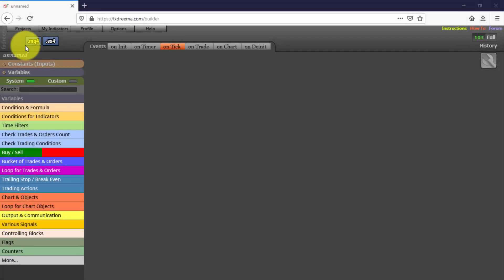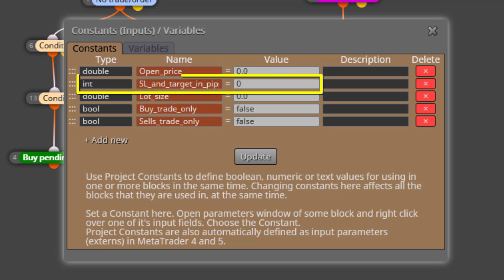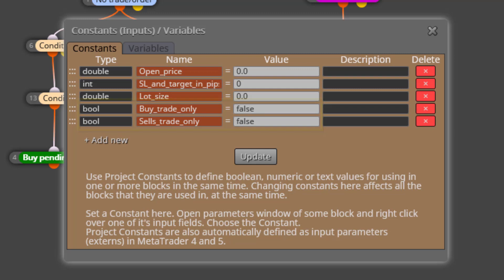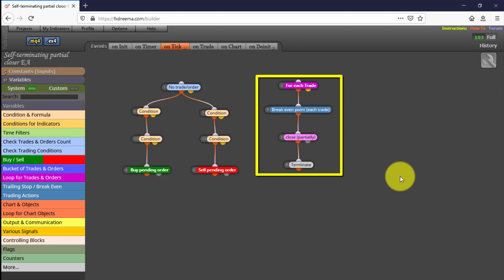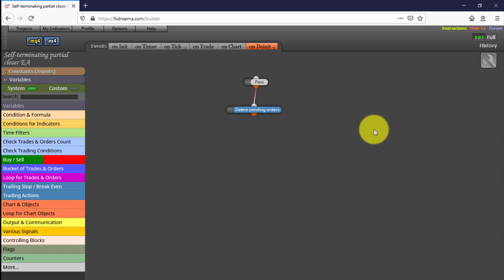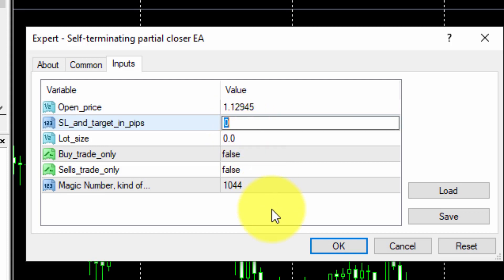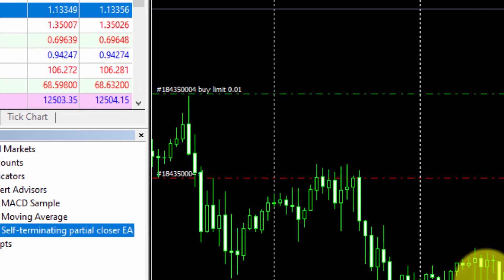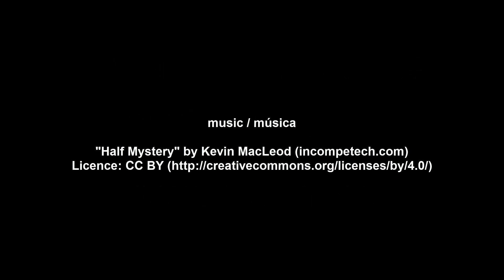My free fxDreema EAs: 4. Self terminating partial closer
This is the fourth expert advisor created with fxDreema I share on my channel. It is called 'Self-terminating partial closer', because that is exactly what it does. It closes partially a trade that was previously programmed and then self-terminates.

I will share more free EAs in future videos. If you want to learn how to create your own expert advisor without knowing how to code I can help you with my introductory fxDreema course.